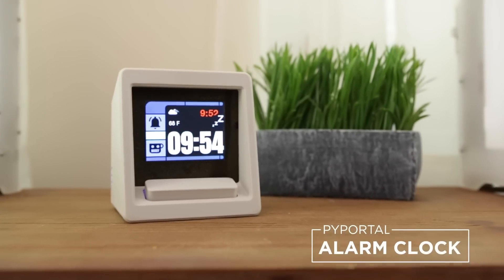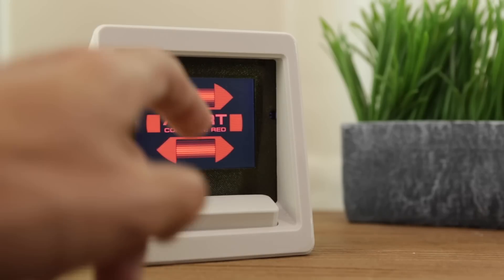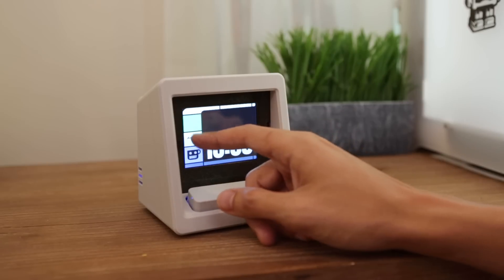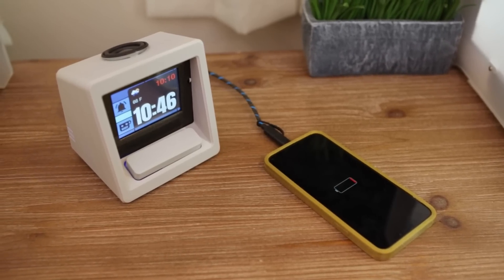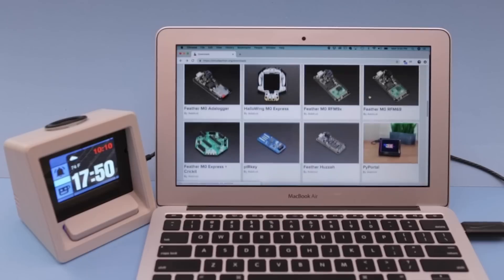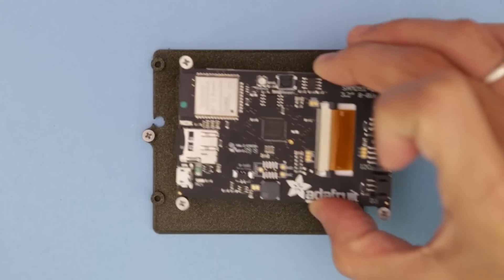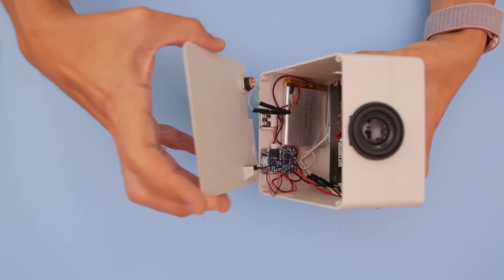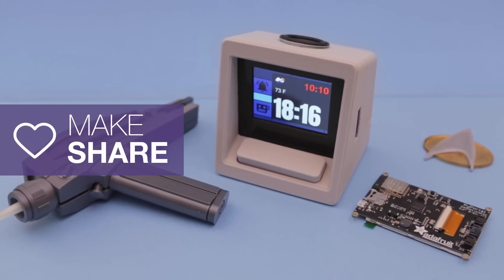Star Trek Alarm Clock – PyPortal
Make an IoT Alarm Clock with Adafruit's PyPortal! 3D print a Star Trek TNG inspired enclosure. Use the touchscreen to set the alarm with a LCARS inspired UI.